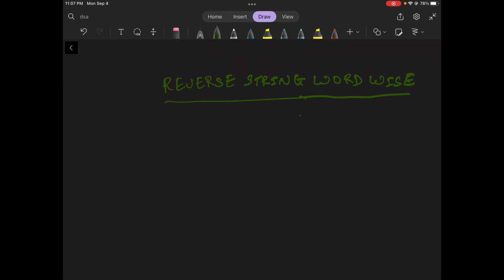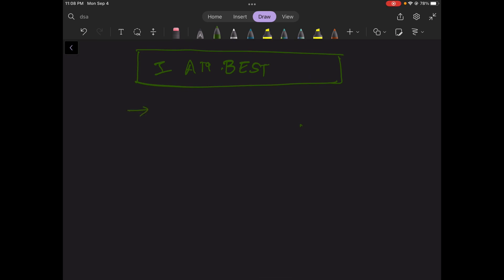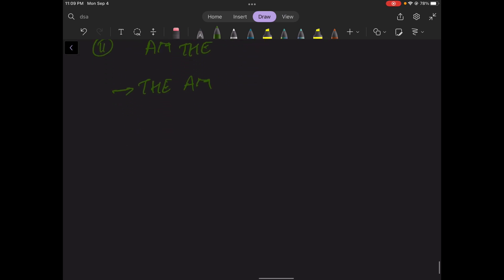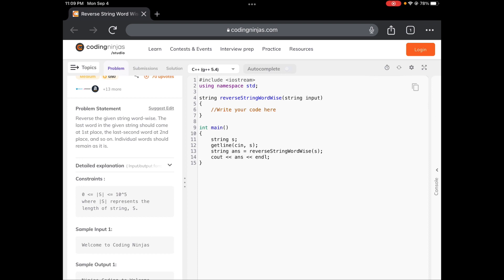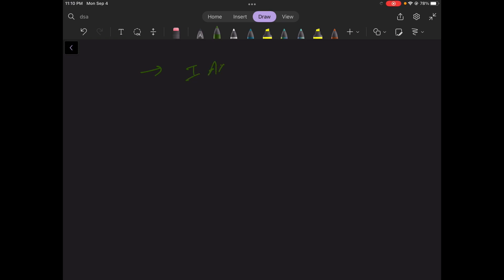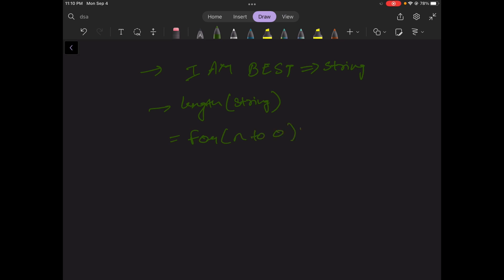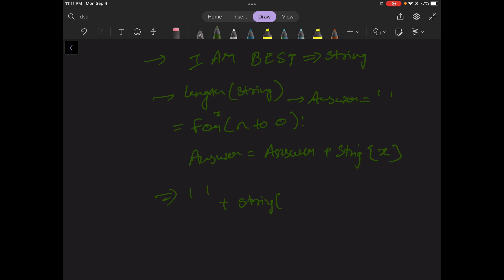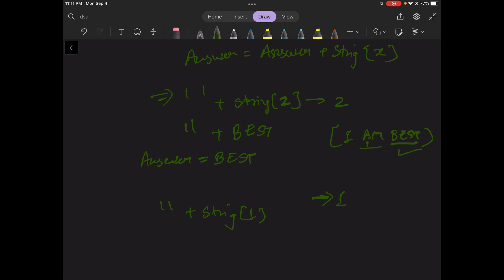Reverse Words in a String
In this video we will learn about a problem to Reverse the given string word-wise. The last word in the given string should come at 1st place, the last-second word at 2nd place, and so on. Individual words should remain as it is.

Note: Please keep in mind that there can be multiple solutions to solving this problem, and you might come up with alternative approaches as well.